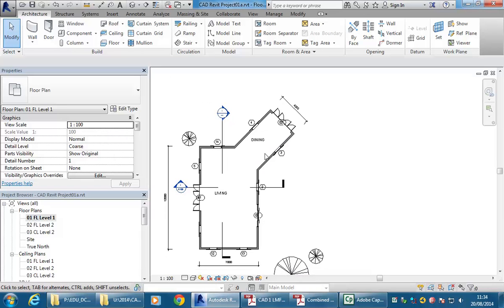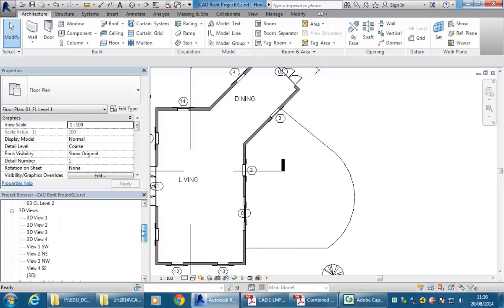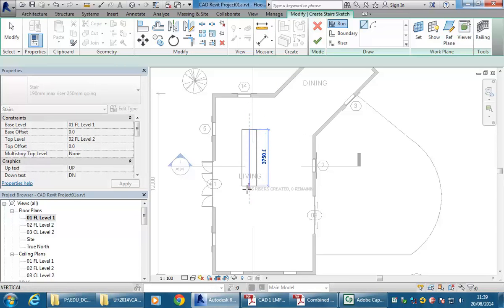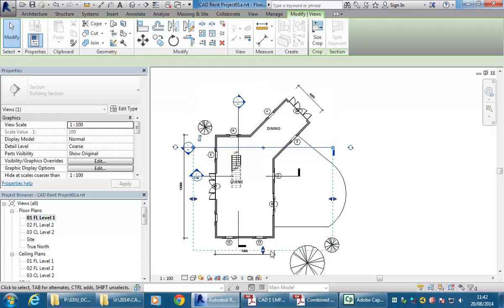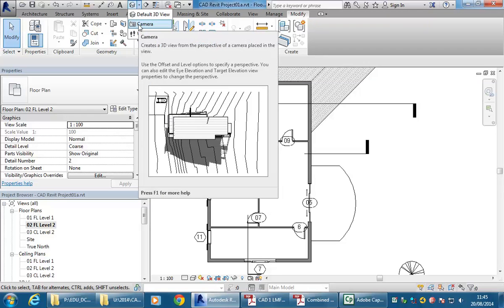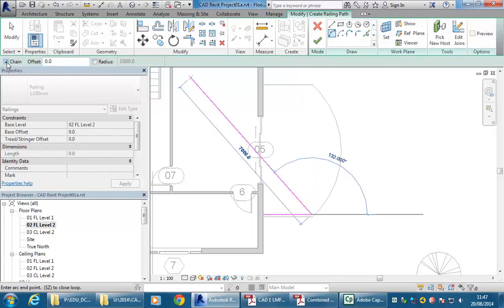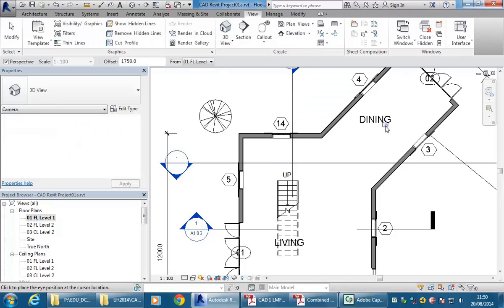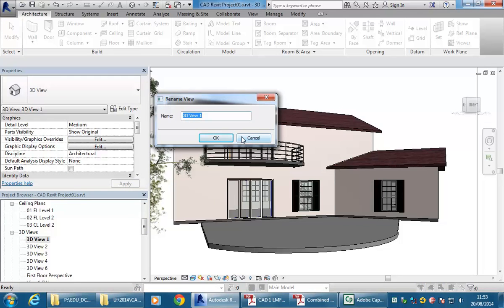Revit House 16 Stairs and Railings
Revit tutorial showing a simple house